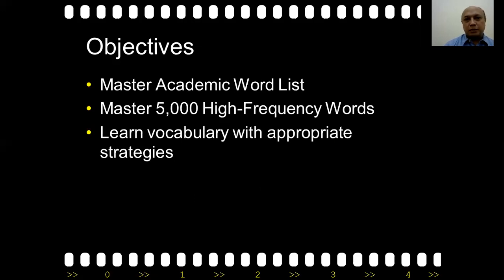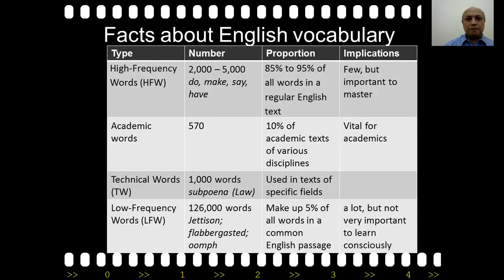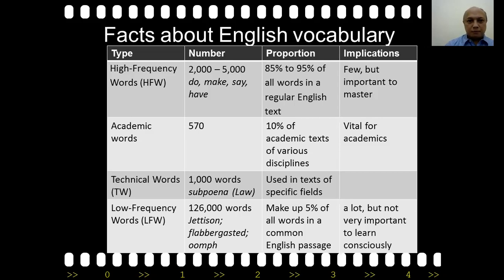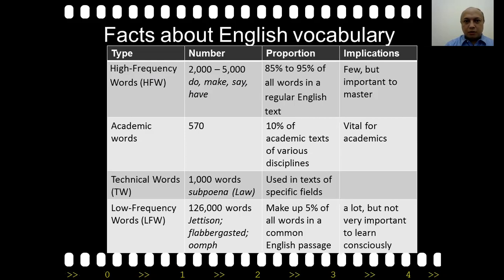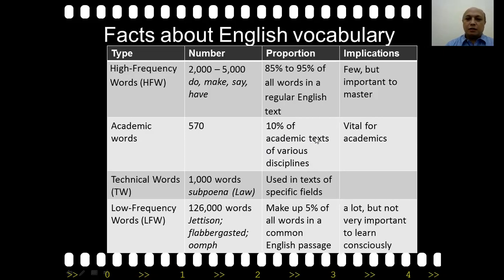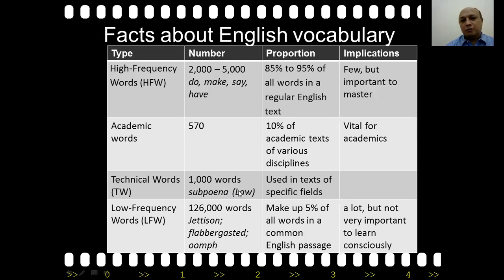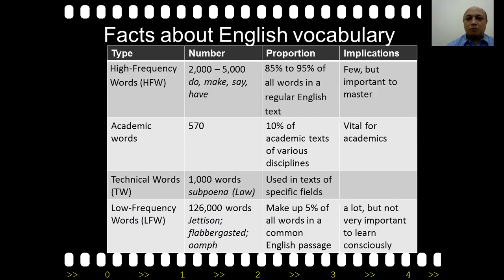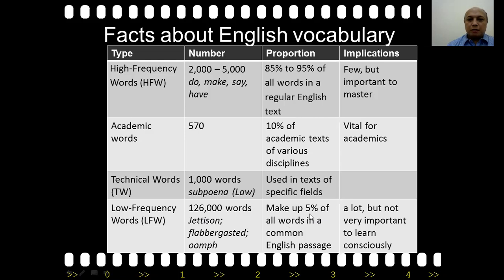Facts about English Vocabulary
English vocabulary is comprised of high-frequency words, academic words, technical words, and low-frequency words. Learning vocabulary can be done deliberately, or subconsciously. The latter is done through a lot of reading and listening. This is part of my Vocabulary class at English Letters Dept of Universitas Ma Chung